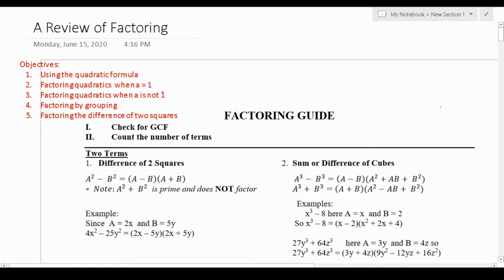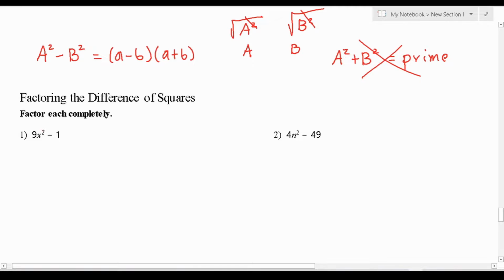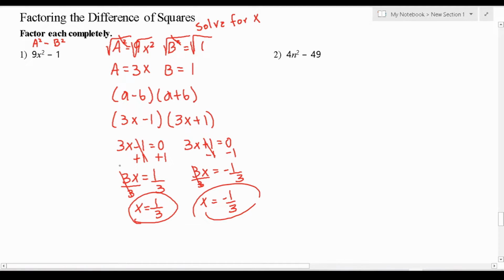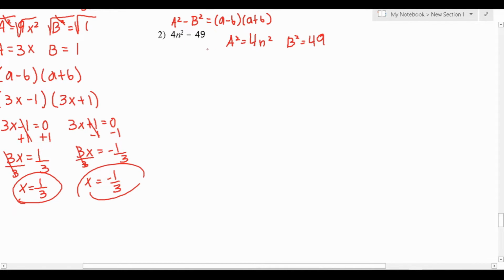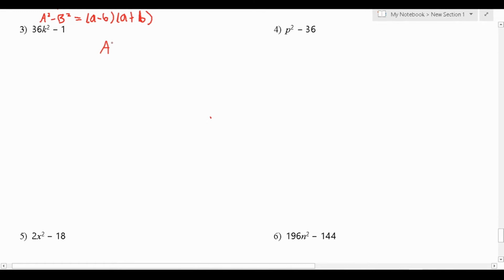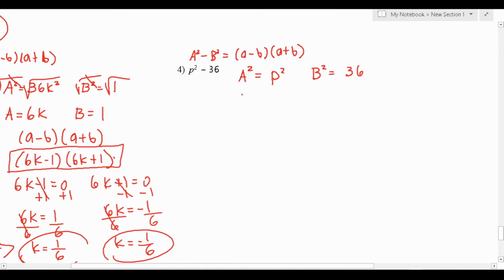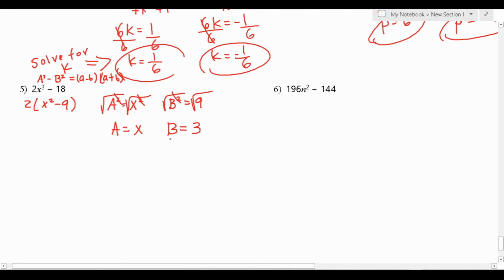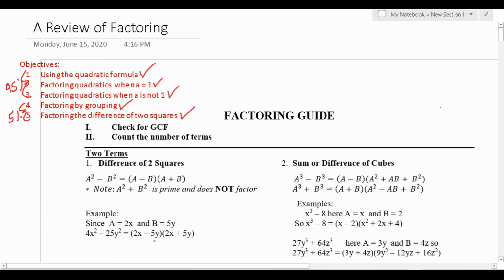Factoring the Difference of Squares: A Factoring Technique You Should Know for the ASVAB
In this video, I discuss how to factor the difference of two squares.  In order to do well on the Armed Services Vocational Aptitude Battery (ASVAB), you must be comfortable solving problems that are similar to the ones in this video.

2018 / 2019 ASVAB For Dummies
1,001 ASVAB Practice Questions For Dummies (+ Free Online Practice)